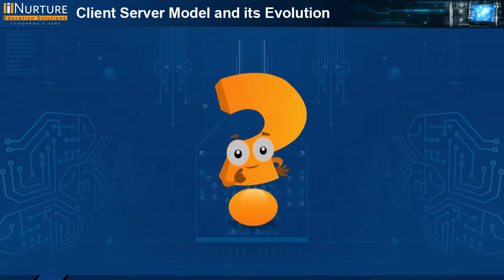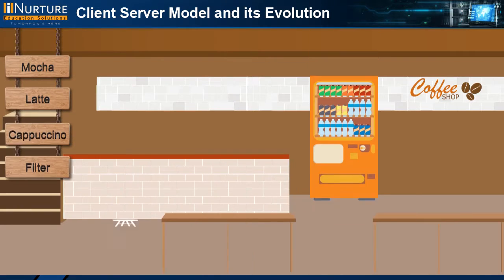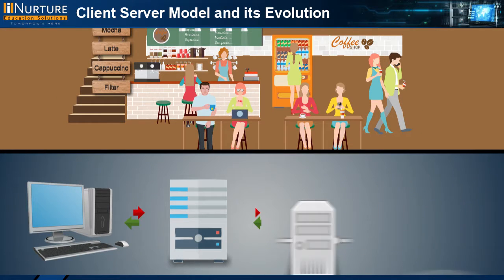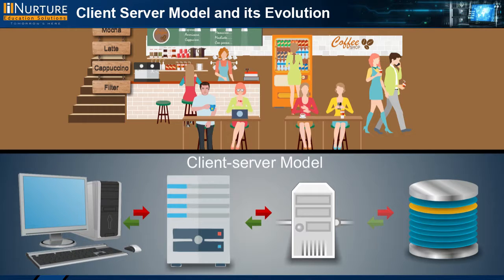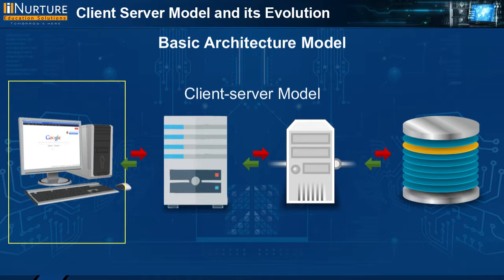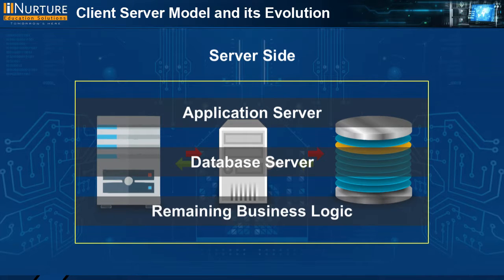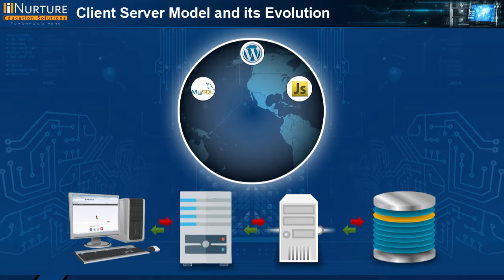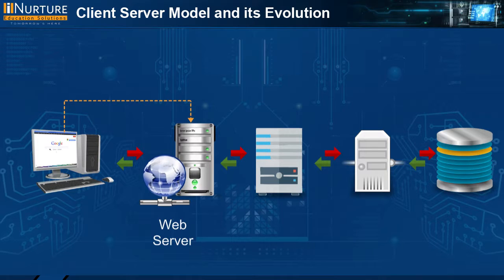FDC M01 C02 Client Server Model and its Evolution V01